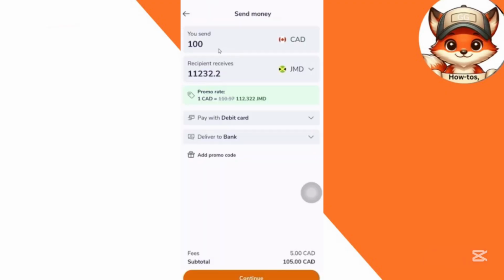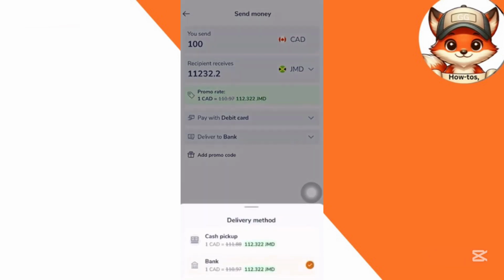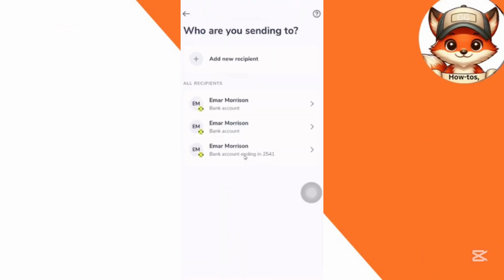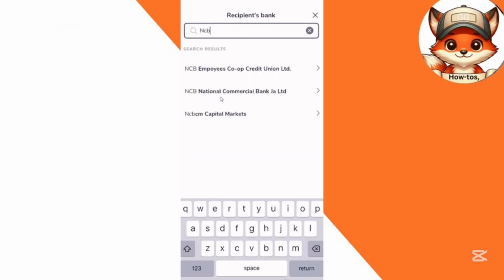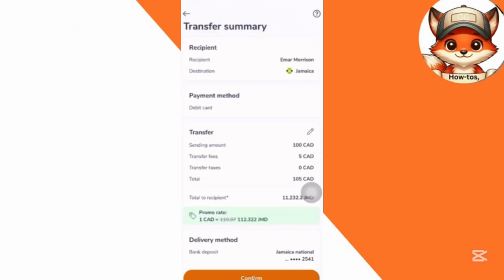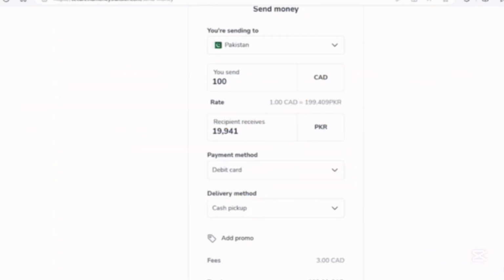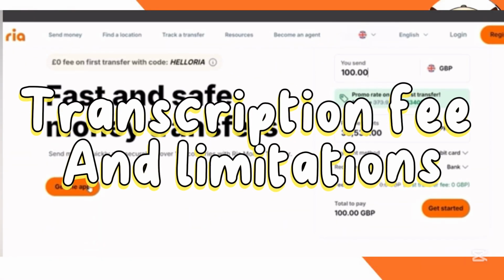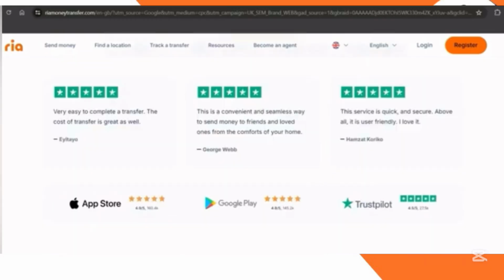Ria Money Transfer to Bank Account: Fast, Safe & Simple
Want to send money directly to a loved one’s bank? With Ria money transfer, you can transfer funds quickly and securely to banks worldwide. Ria will process your transfer, and you can track its status online for extra peace of mind.